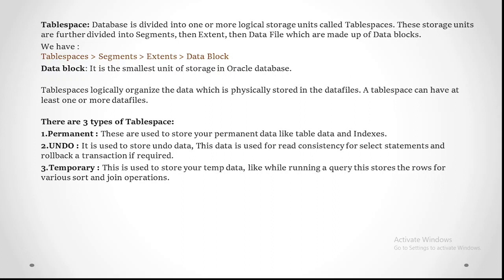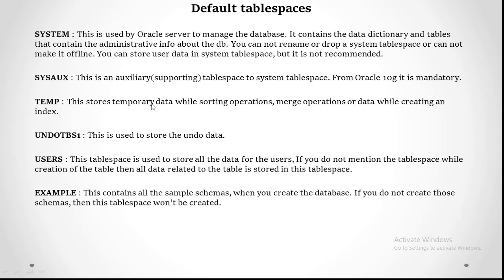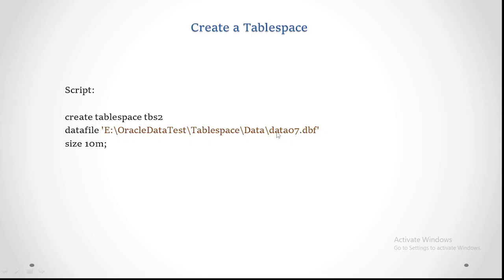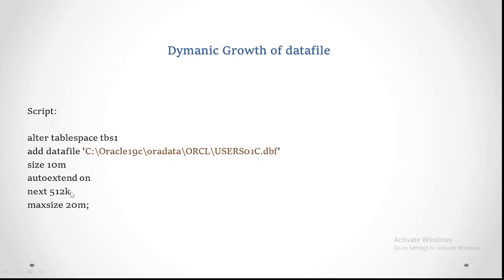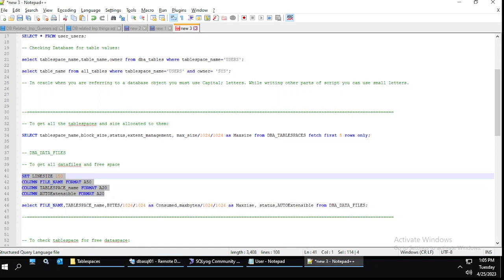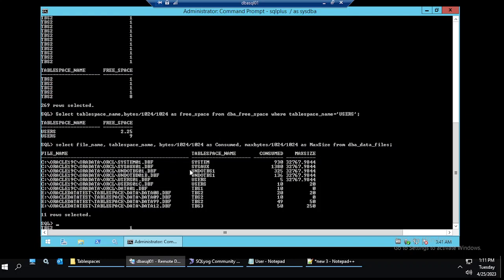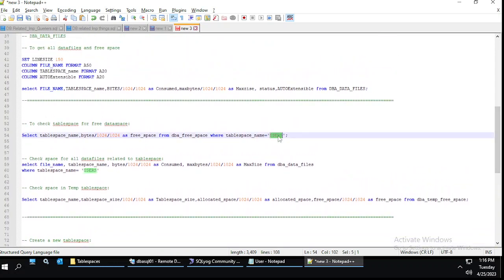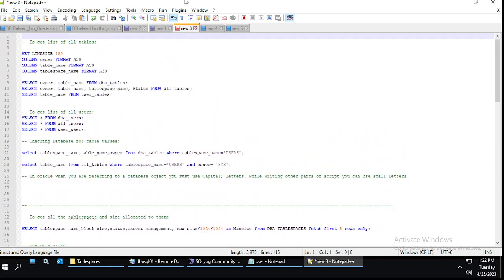Oracle Database - Lec -31 -TableSpaces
Tablespaces are the most important topic when you are dealing with the database. Database is divided into one or more logical storage units called Tablespaces.